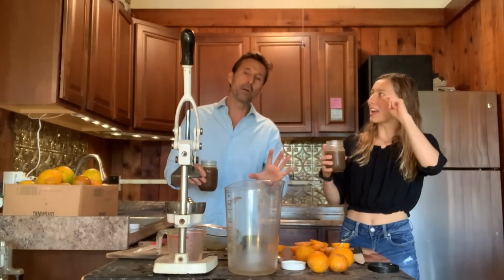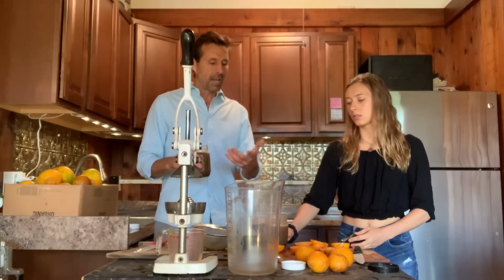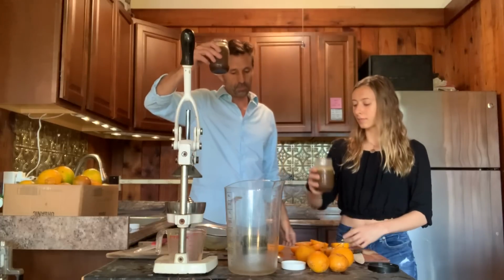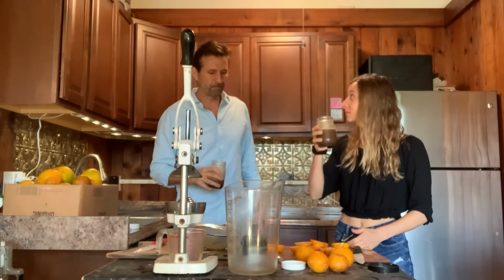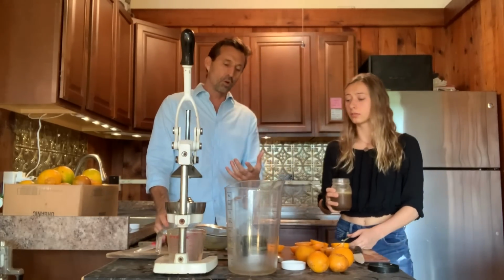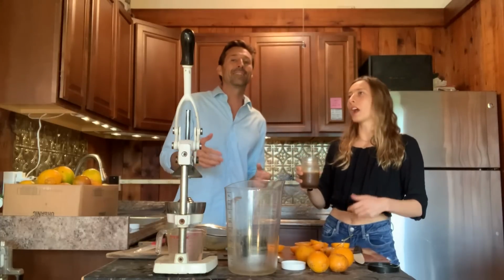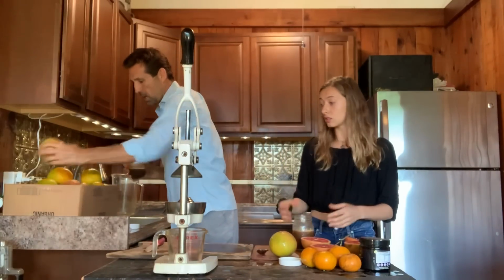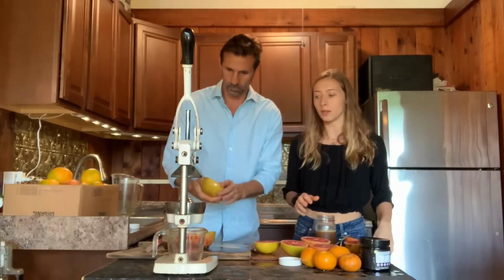Eliminate Constipation Fast ~ Free Online Class